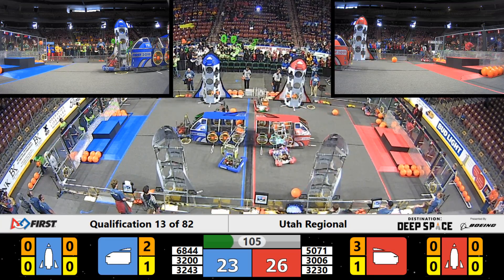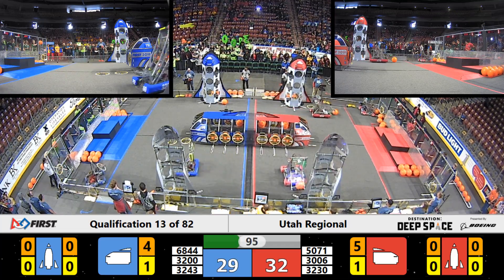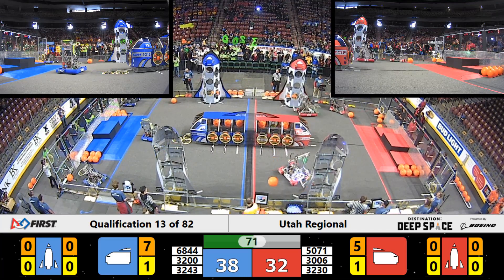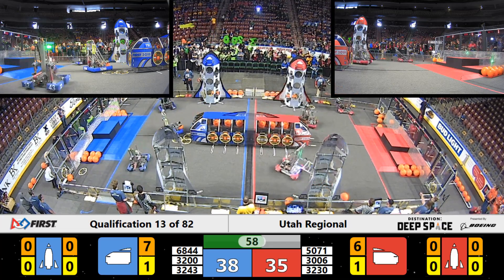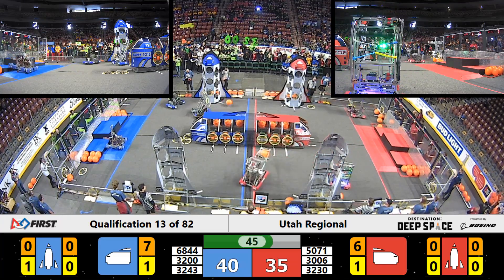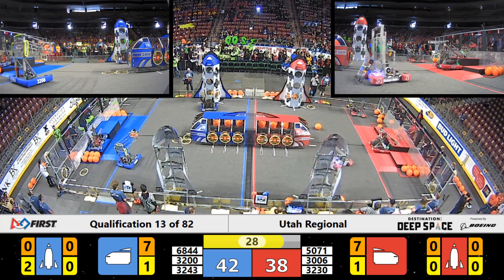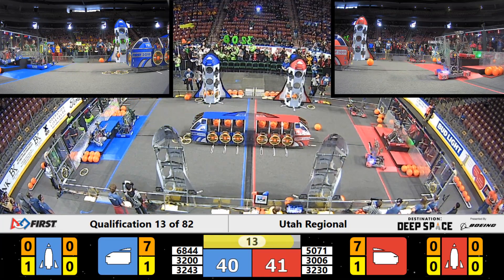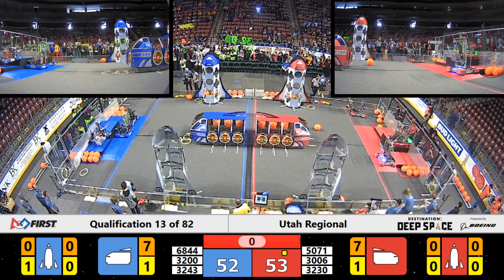Qualification 13 - 2019 Utah Regional